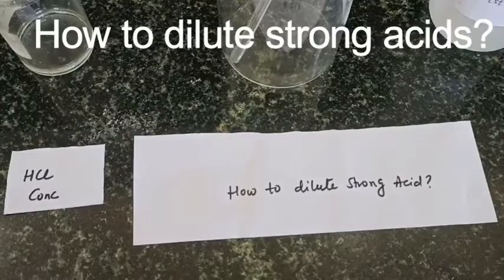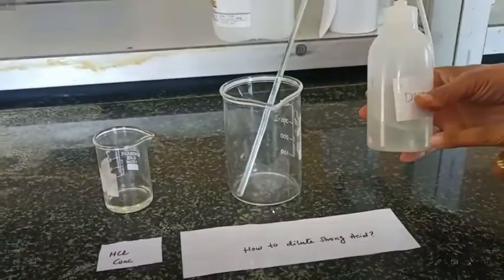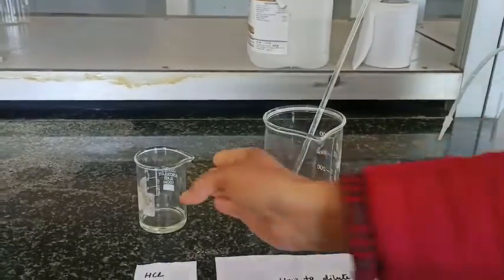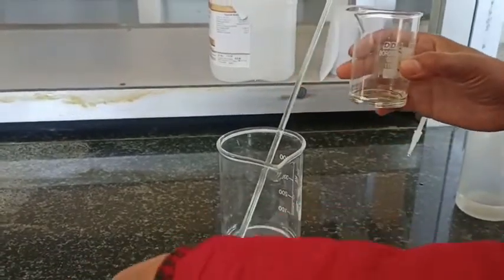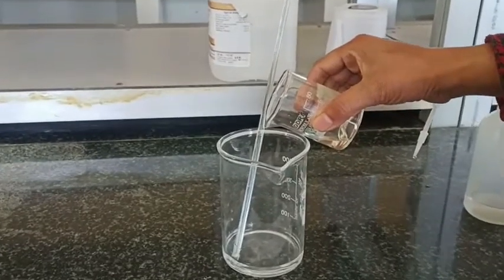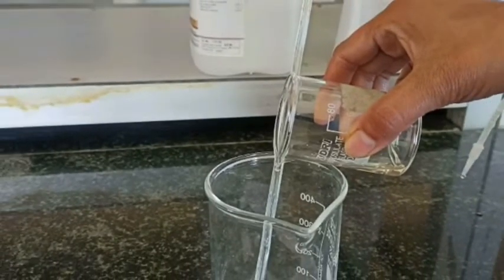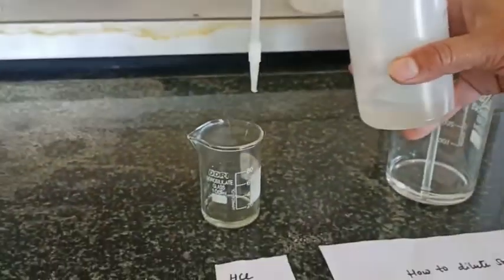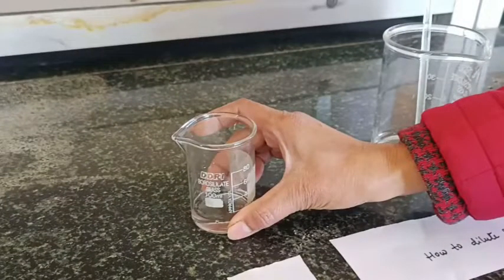How to dilute strong acids? |Lab Activity| For class 10th & 12th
This video is a laboratory activity and is useful for all group of students in this video we perform a lab experiment How to dilute strong acids?